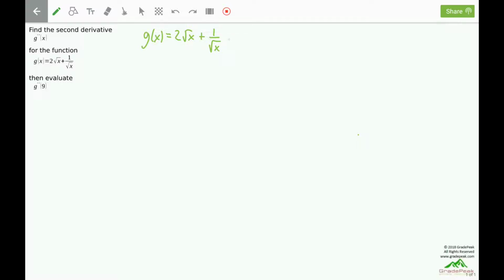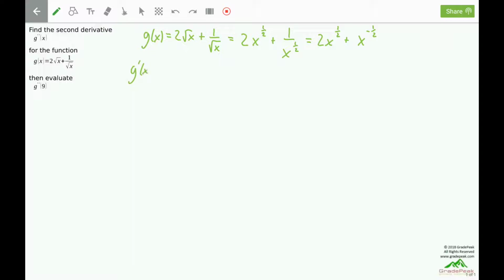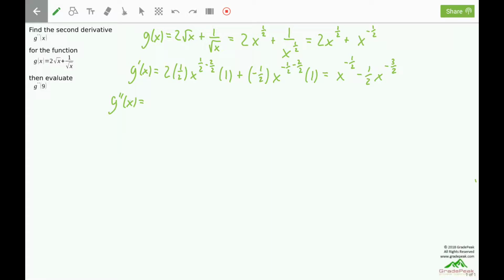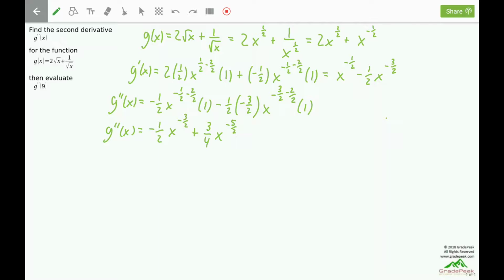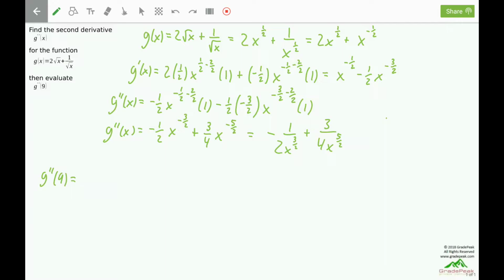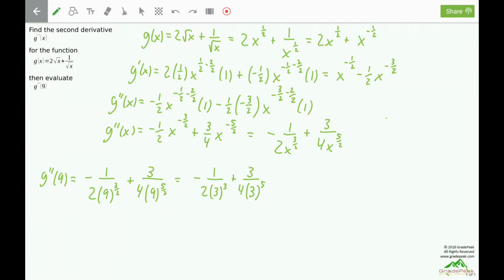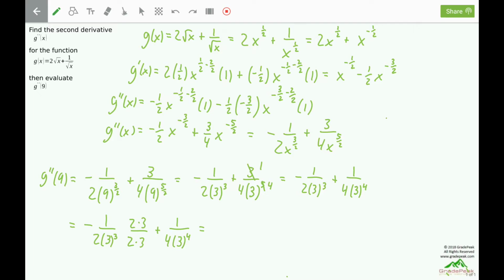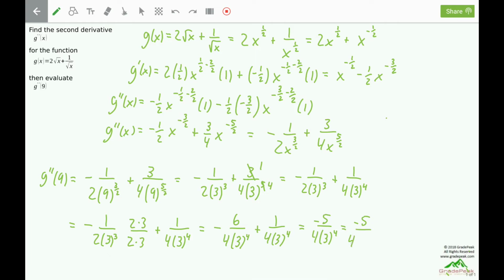GradePeak Calculus 1 Derivative Higher Order 1 03